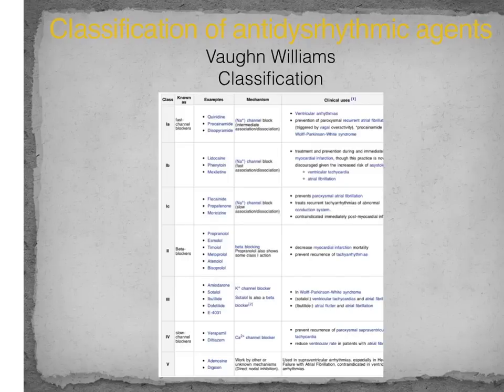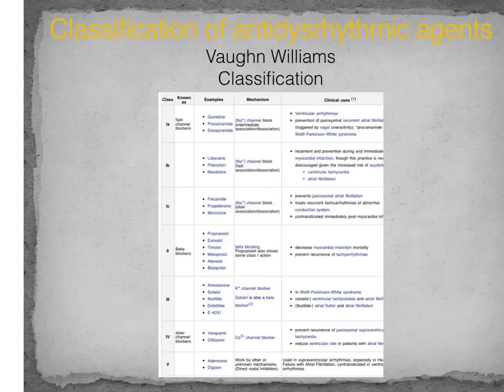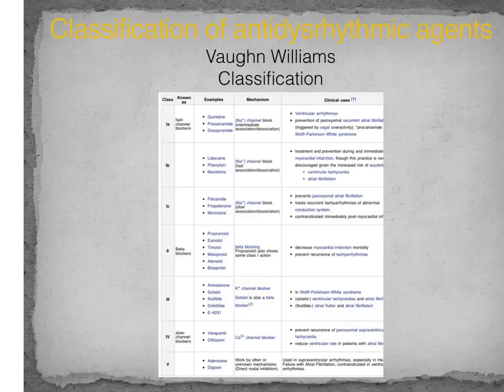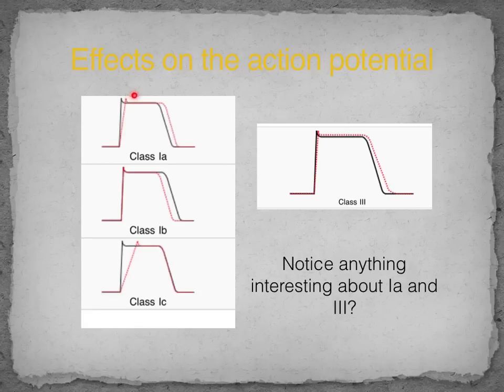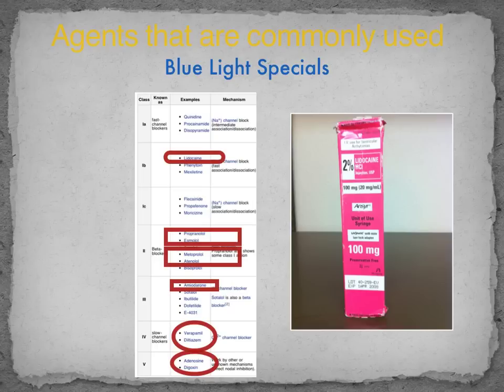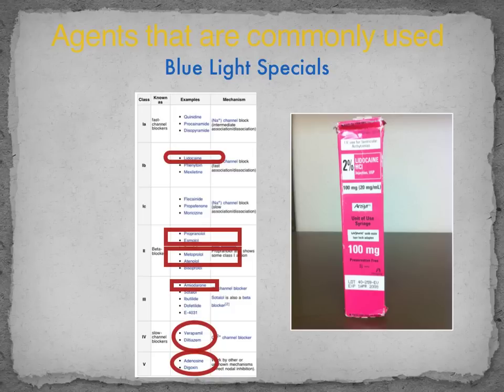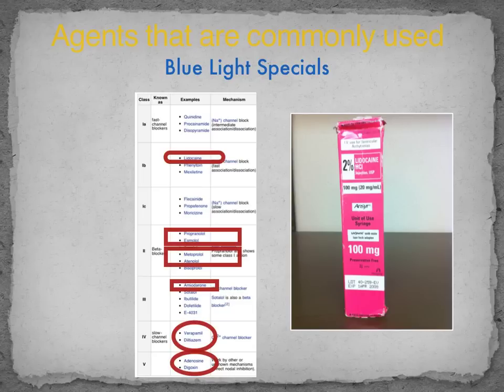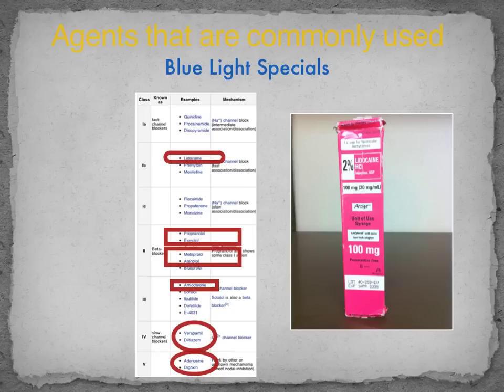Introduction to cardiac pharmacology 2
Cardiac Pharm 2